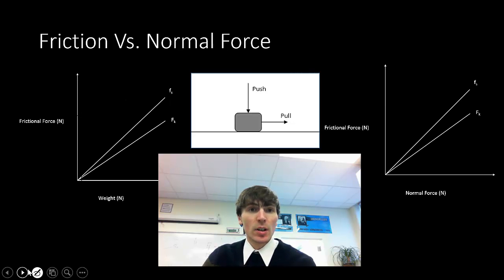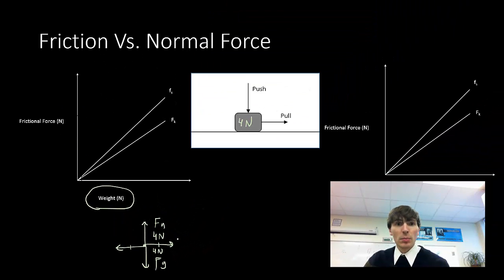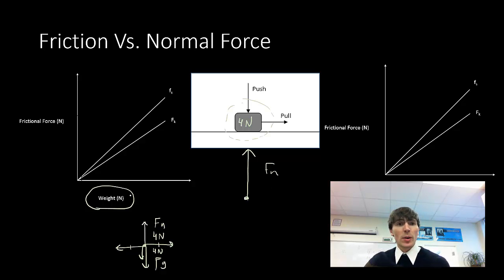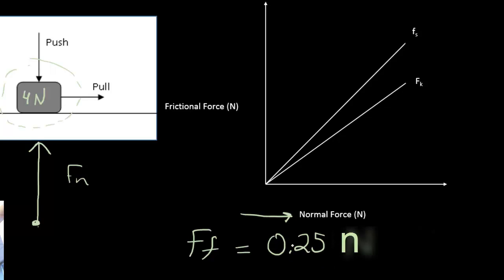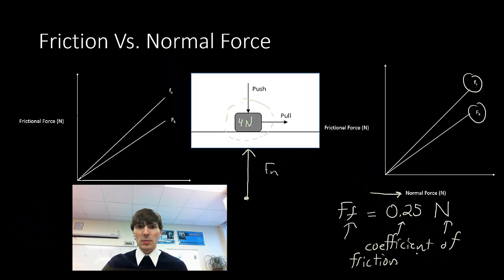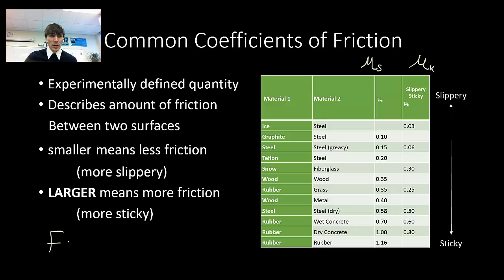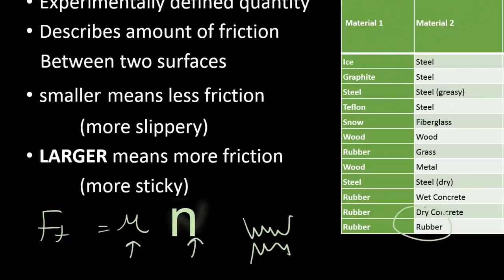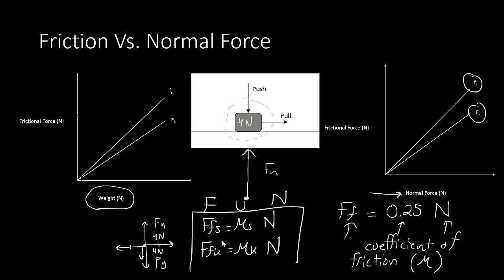Coefficient of Friction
I describe the origin and use of the coefficient of friction between two surfaces.